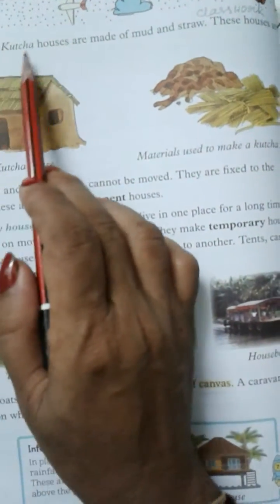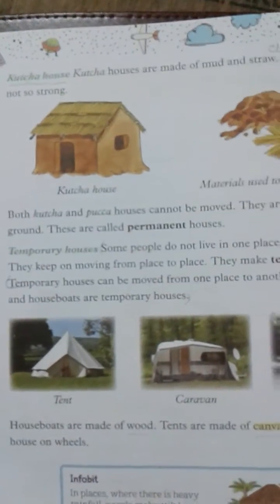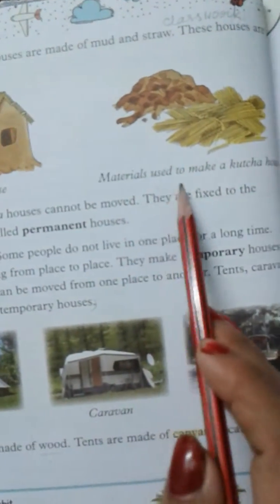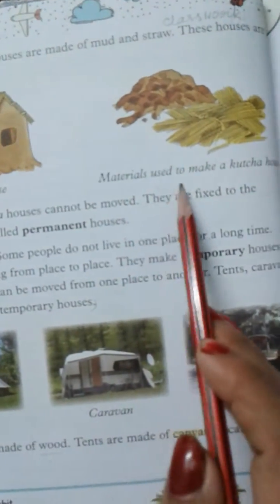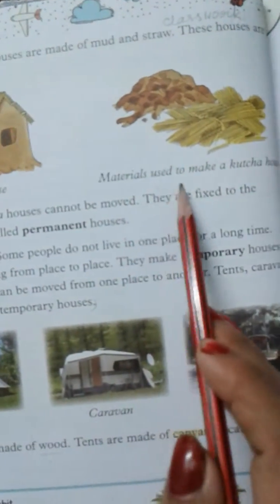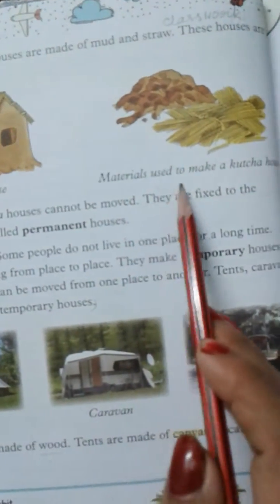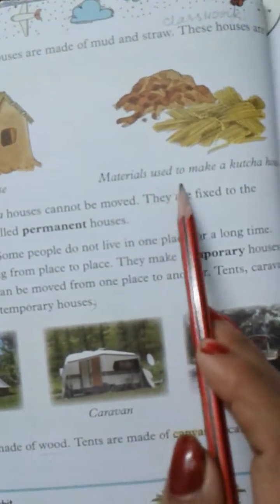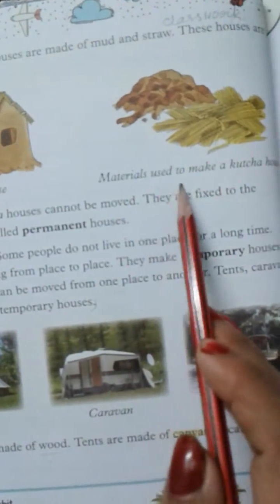Rising Sun public school. Classwork. Class 2.sub science. 17.7.20.